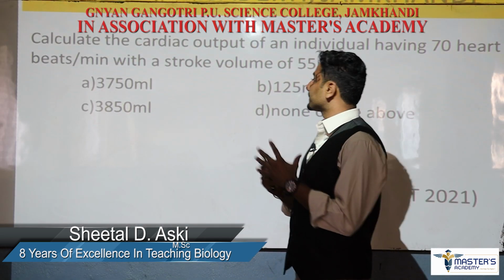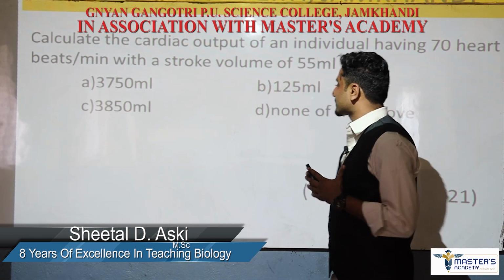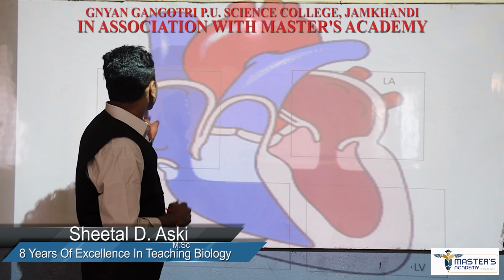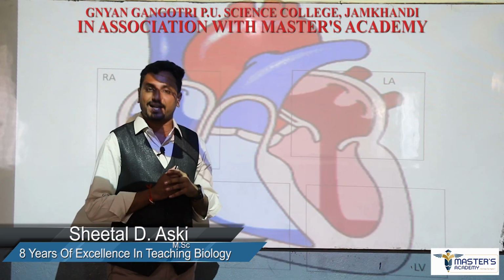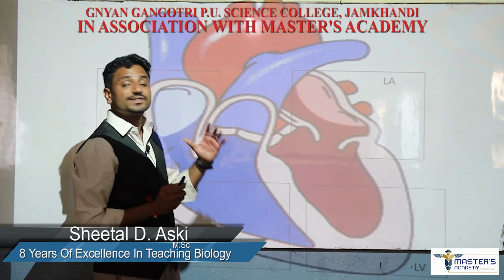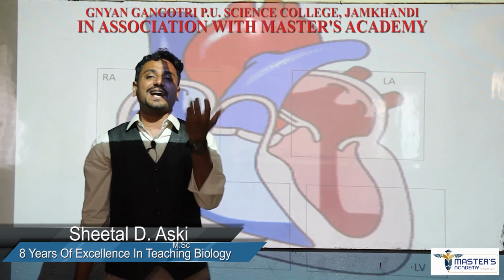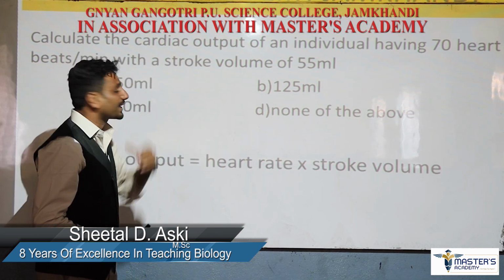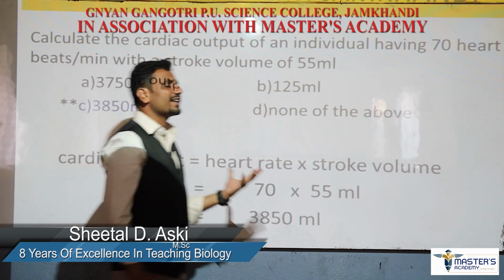Sample Videos of Faculty of Gnyan Gangotri P. U. Science College, Jamkhandi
Sheetal Aski Sir..